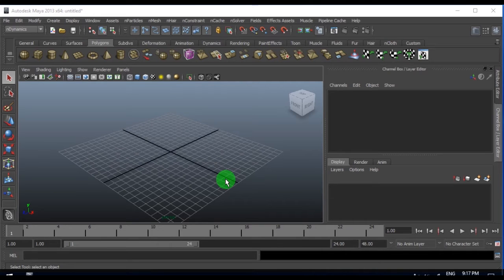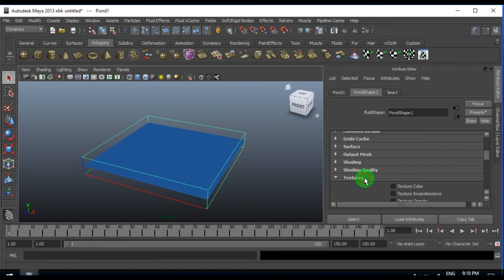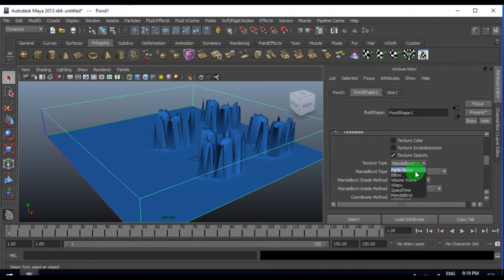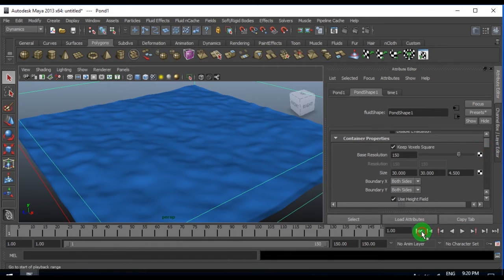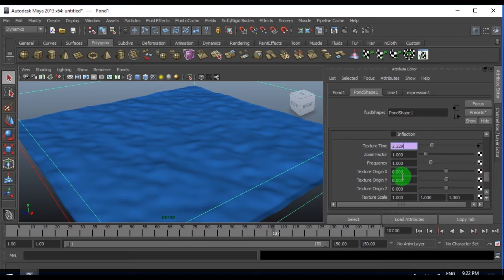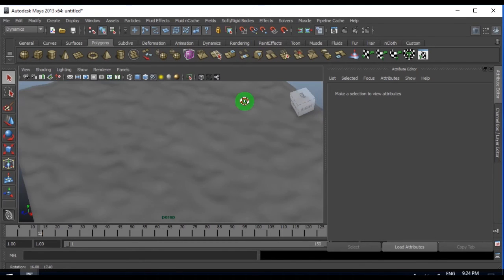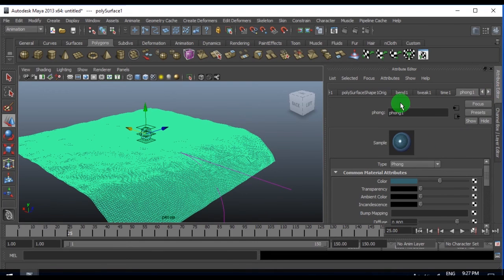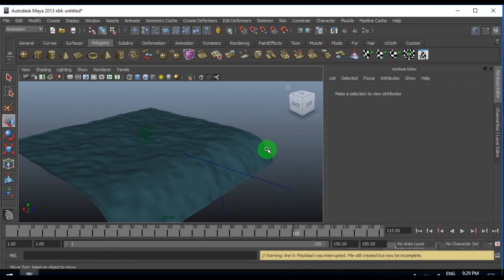Maya Dynamics Tutorial Water surface with Pond(Fluid effect Dynamics) Autodesk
Create Pond tool used to create water surface using texture opacity to displace and get water waves. Its amazing new way to do this. Vishal rein